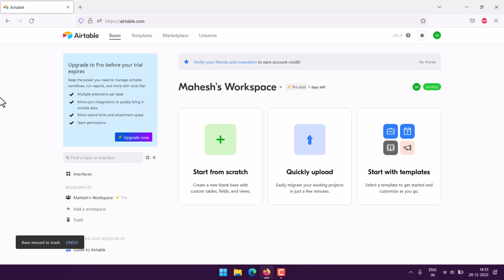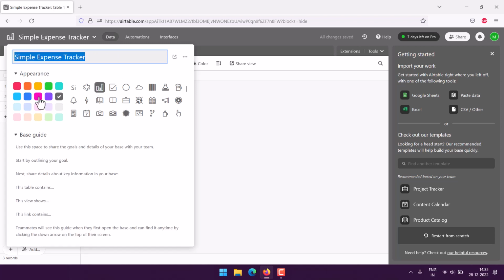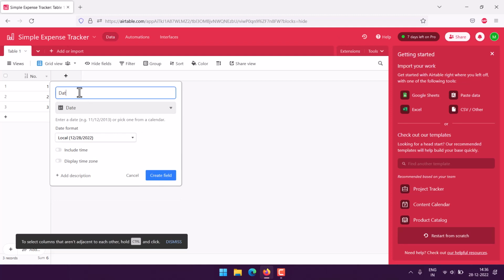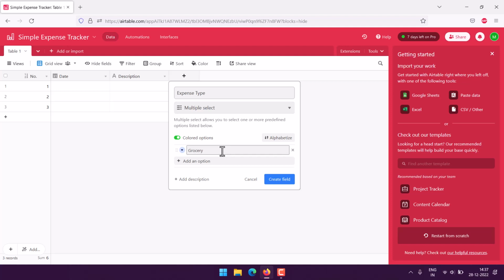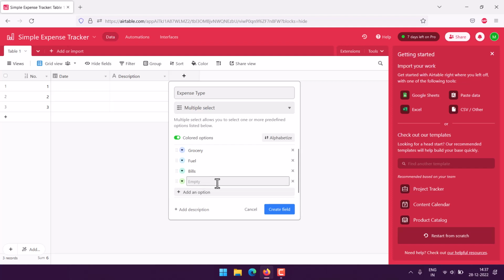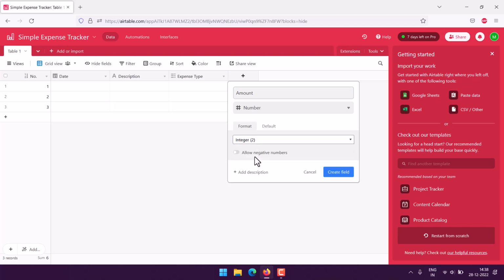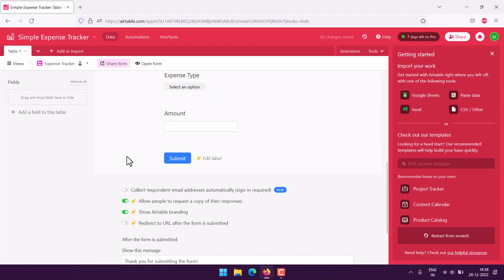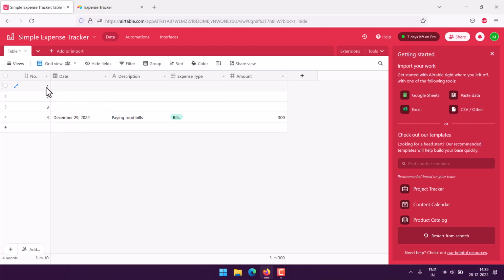Airtable - How to Create Simple Expense Tracker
Learn How to Create Simple Expense Tracker. How to Track Budgets in Airtable.